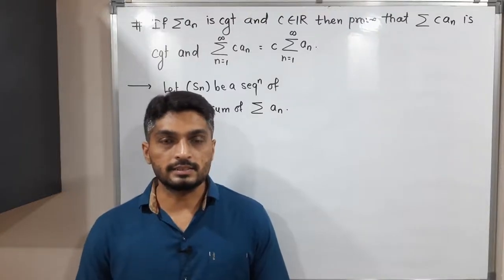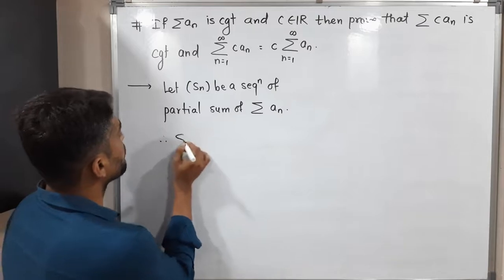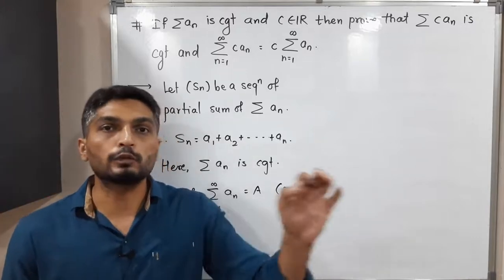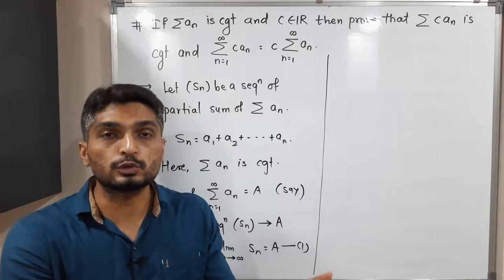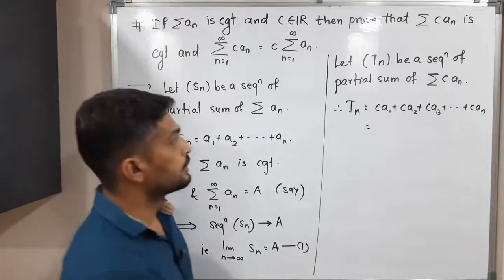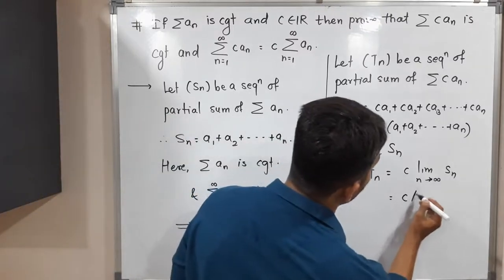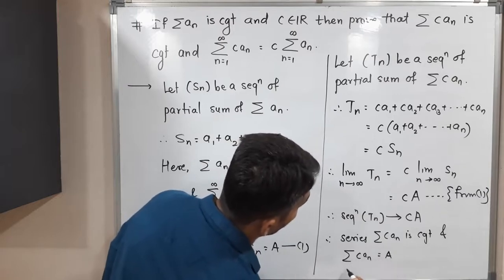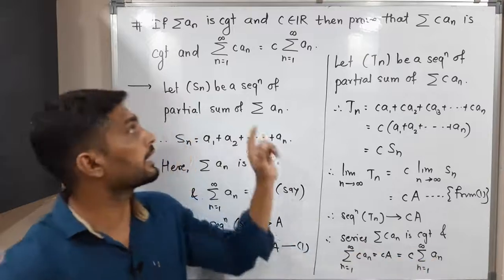Series | Lecture 12 | Algebra of Convergent Series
Algebra of Convergent Series